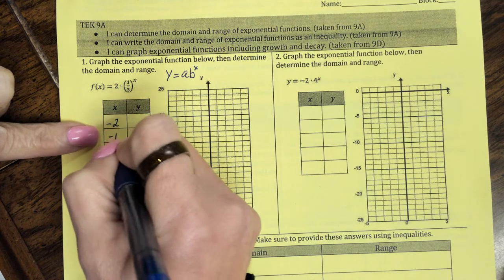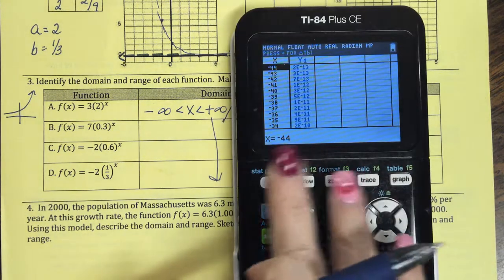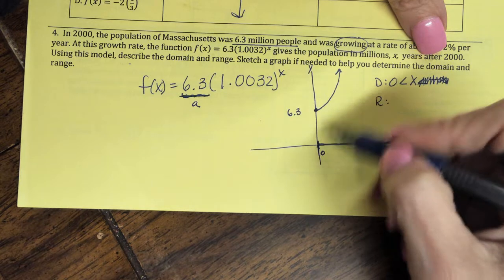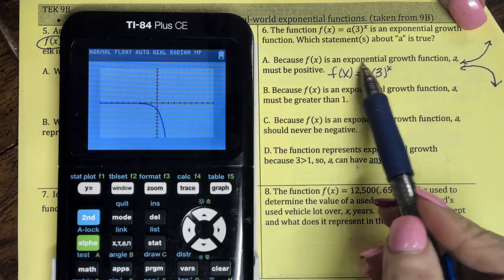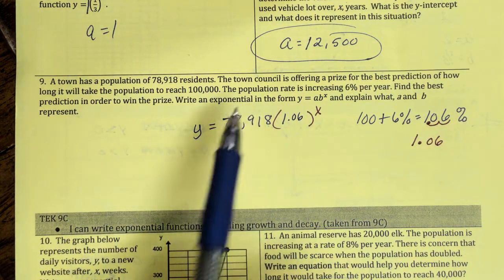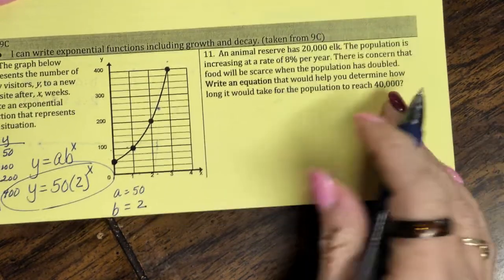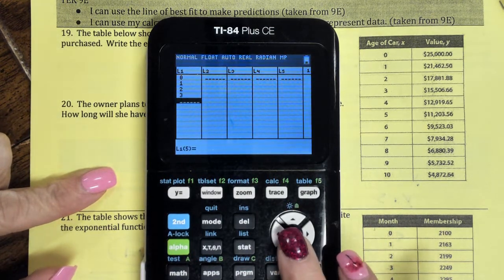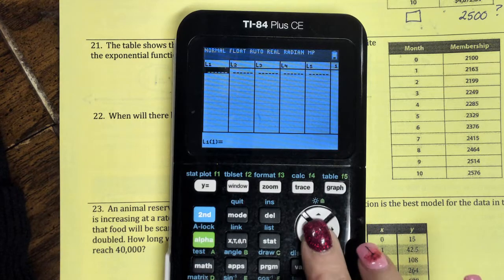Unit 5B Review Exponential Growth and Decay